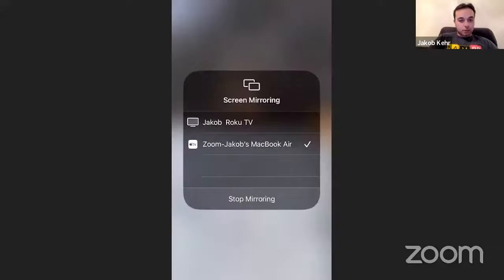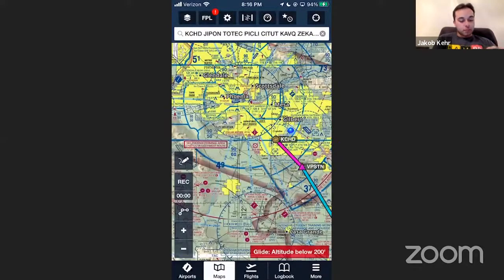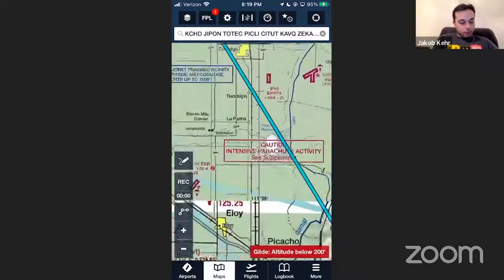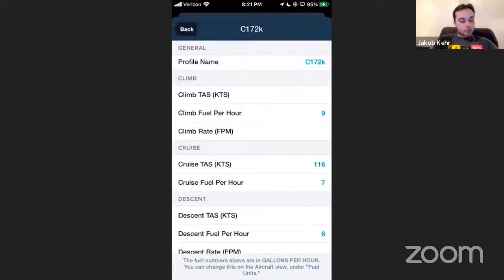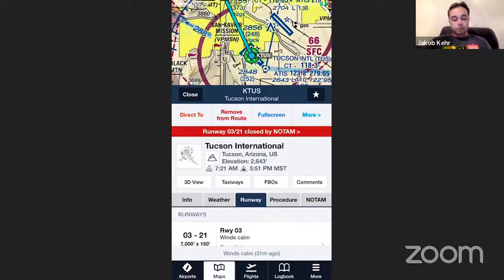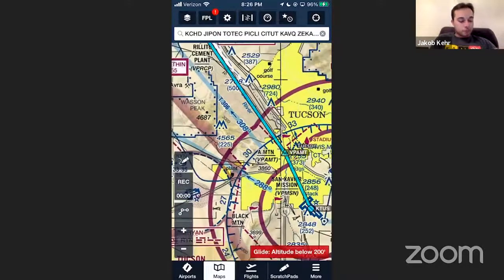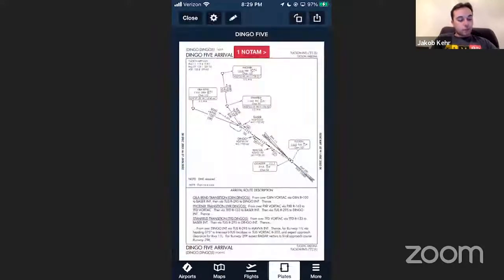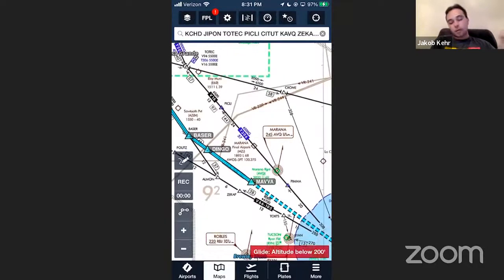Flight Planning both VFR and IFR in ForeFlight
Went over the basics of planning a VFR and IFR cross country on ForeFlight
Picking a route and altitude is important, as well as, knowing how to properly plan your flight and gather the information that is required.
I always use the acronym NEWKRAFT for the part 91.103 Preflight Action Requirements
Notams
Everything available to you
Weather
Known ATC Delays
Runway lengths you plan to use
Alternatives (have a few back up plans in mind)
Fuel required
Takeoff/Landing performance calculations